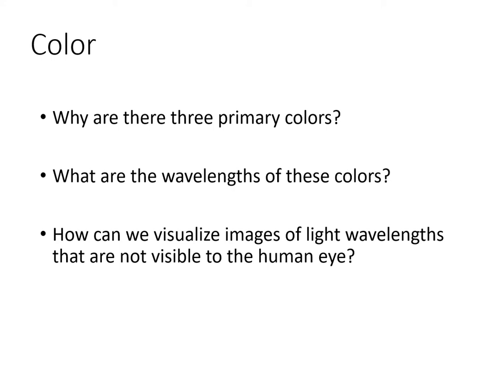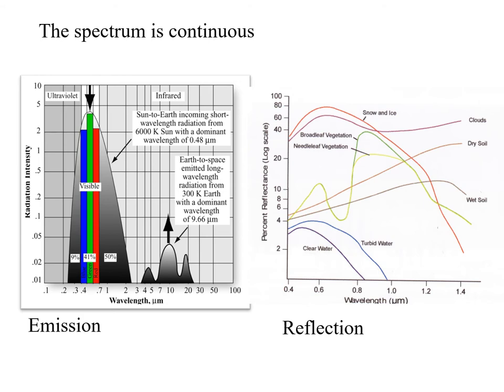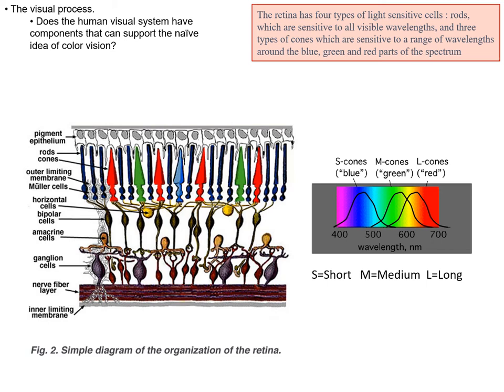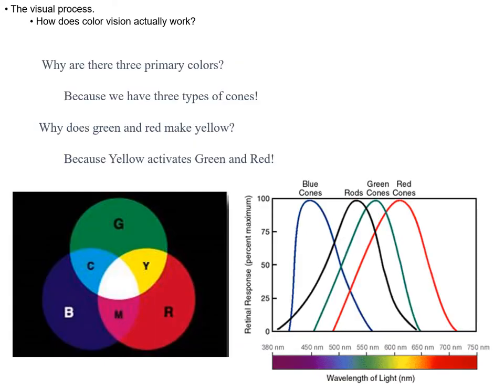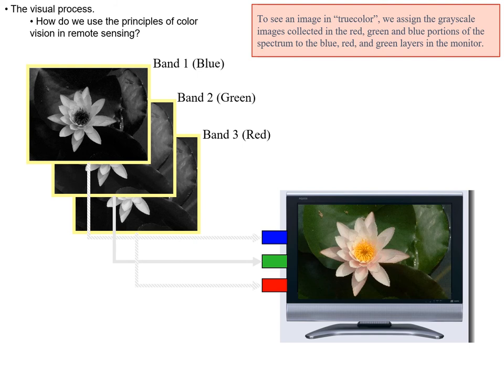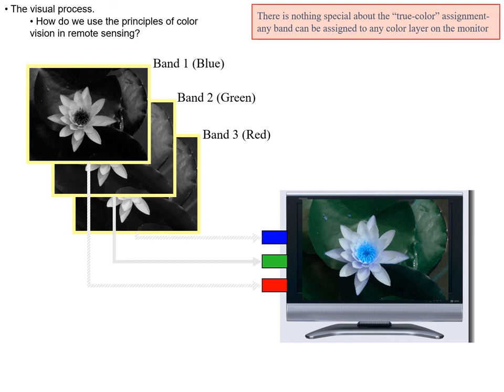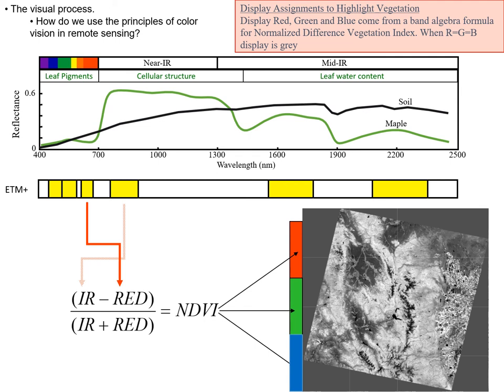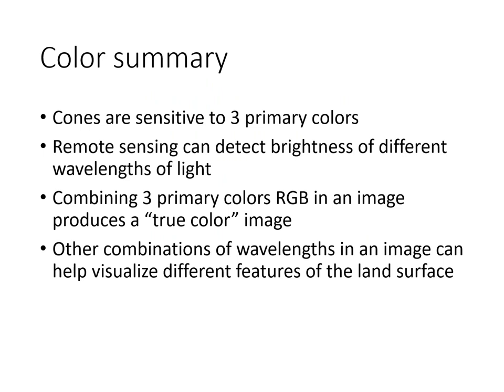Lecture Online 2 2 What is color audio